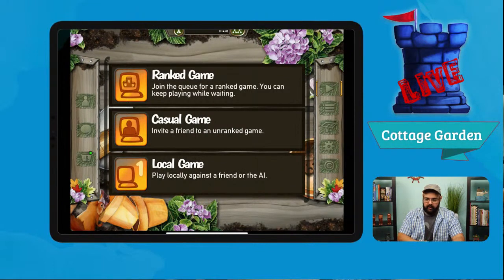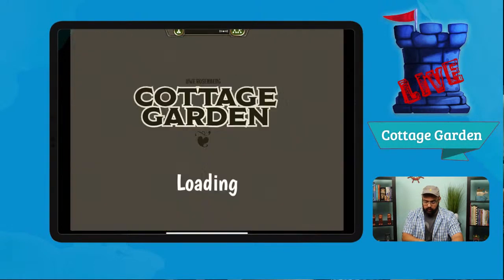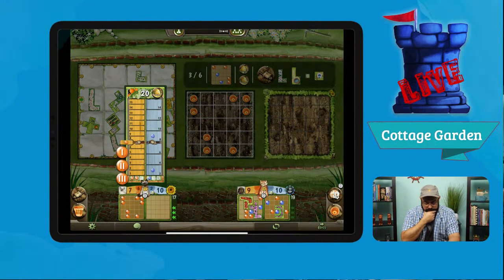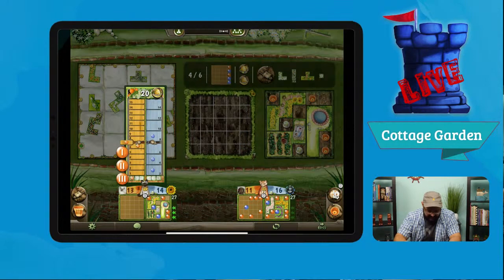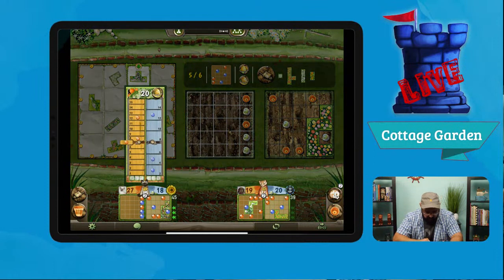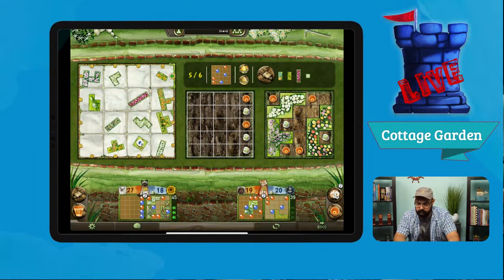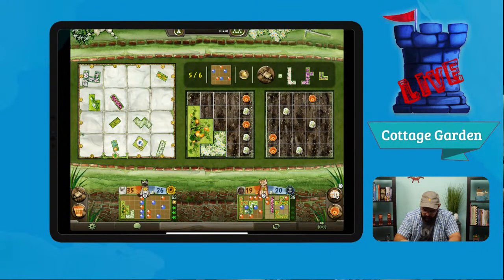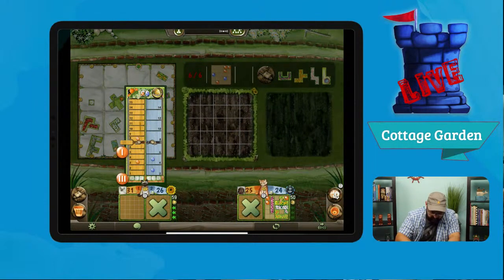What's APPening - Cottage Garden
Zee tries his hand at another polyomino goodie from Uwe Rosenberg.